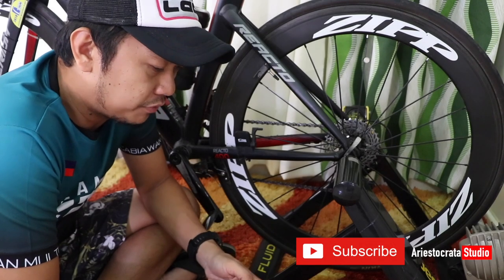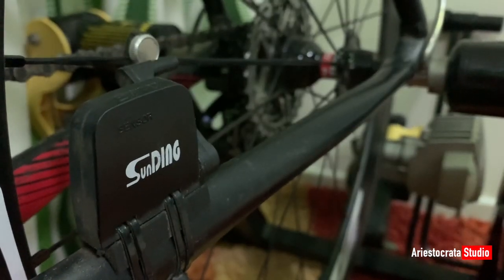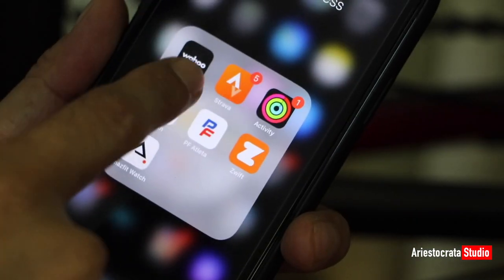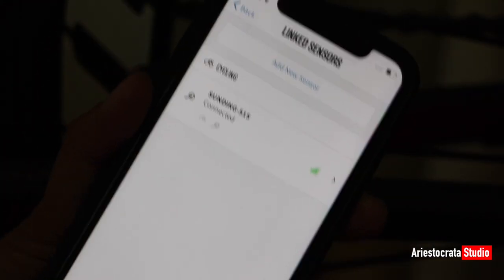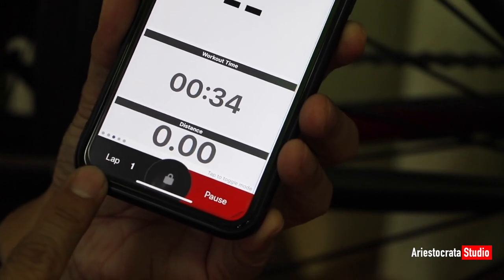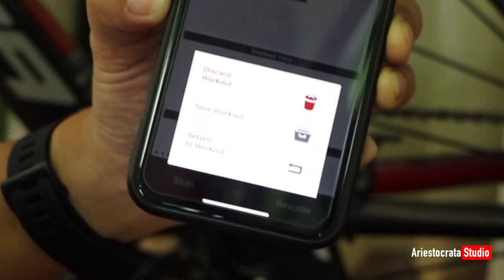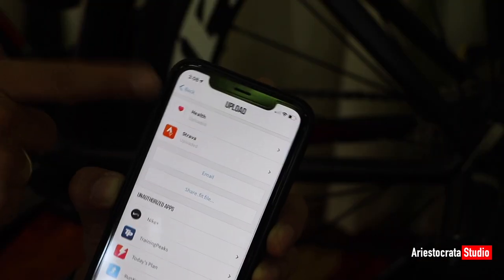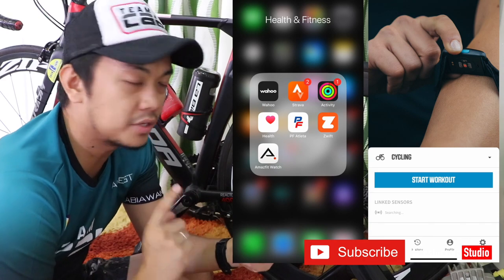SMART BIKE TRAINER FOR LESS THAN ONE THOUSAND PESOS | CYCLING TIPS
Few months ago, we created video discussing items about how to install bike to your bike trainer, and how to convert it to smart trainer. We also discussed how to connect to Wahoo and Zwift. In this video, I decided to chop that particular video and just focus this vlog in converting your regular bike trainer to smart trainer in just less than P1k. I will show what blutooth device should be installed to your bike and what app to use and how to connect to it.

GARMIN EDGE 830 BUNDLE

HEART RATE MONITORS - CHEST STRAP